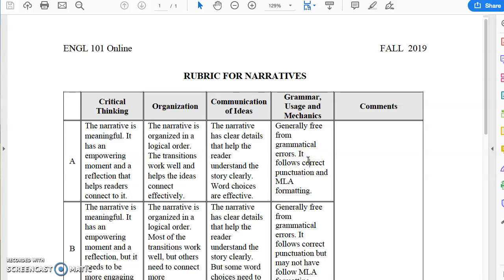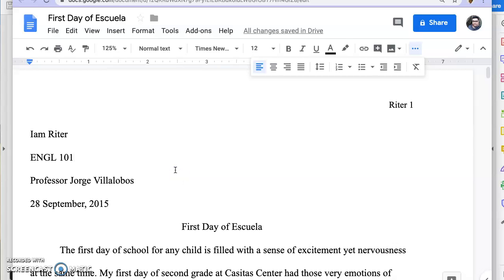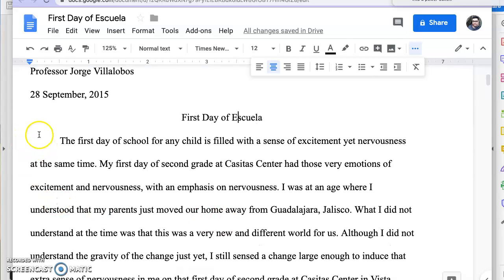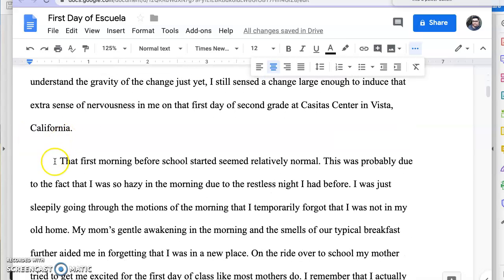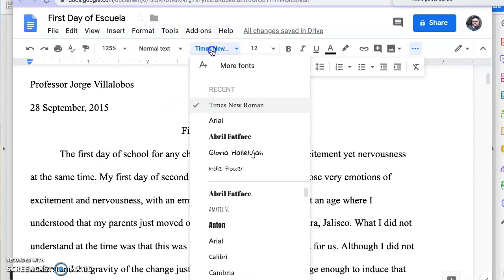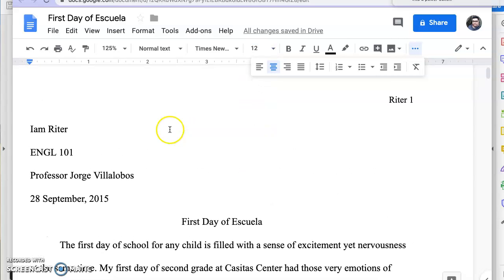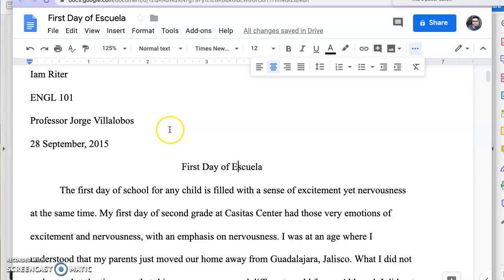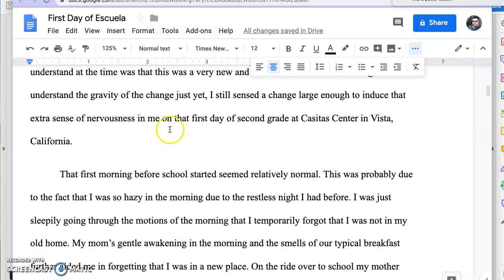MLA formatting: A Presentable Essay